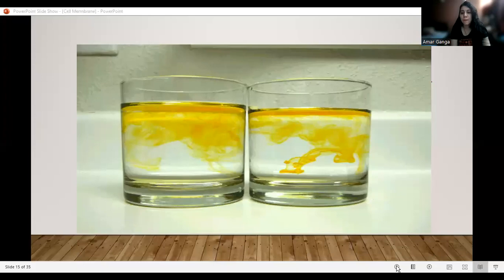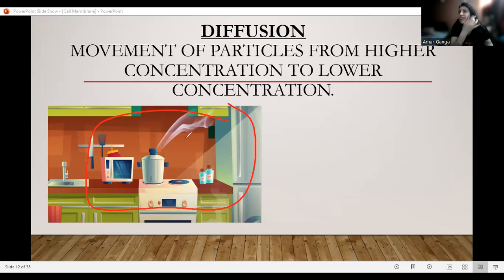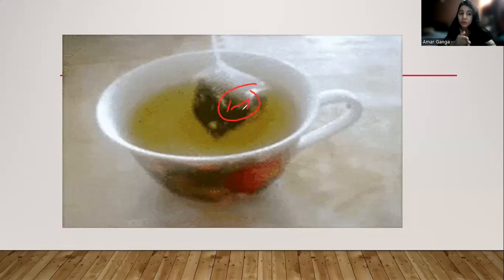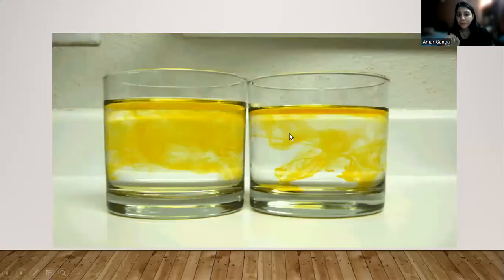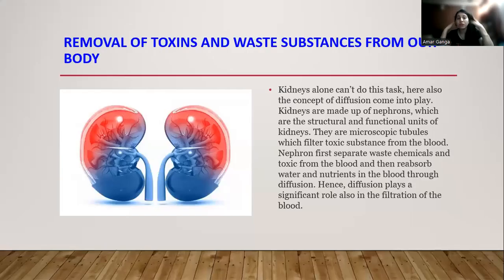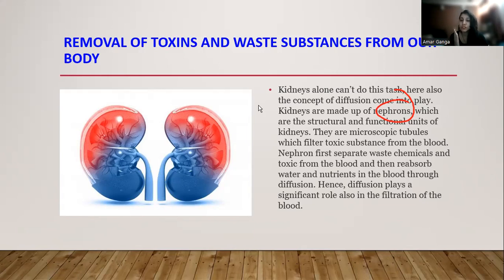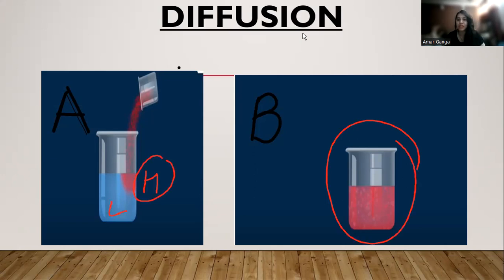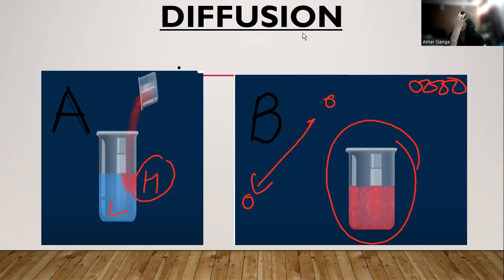Diffusion # Science daily life examples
How particles move from higher concentration to lower concentration.